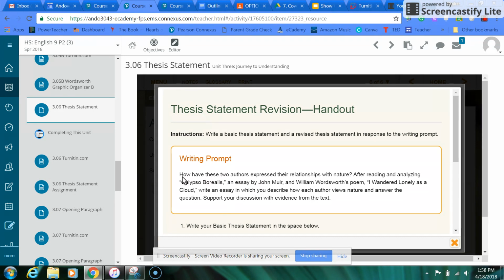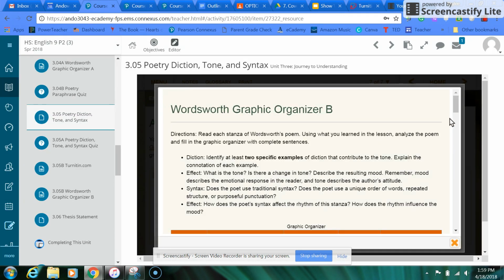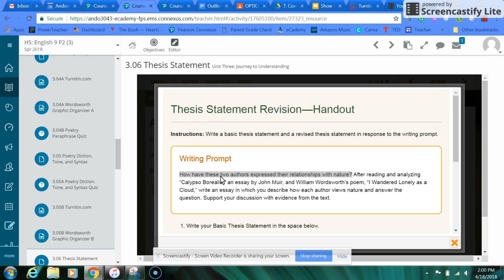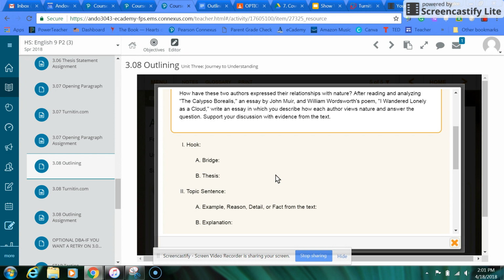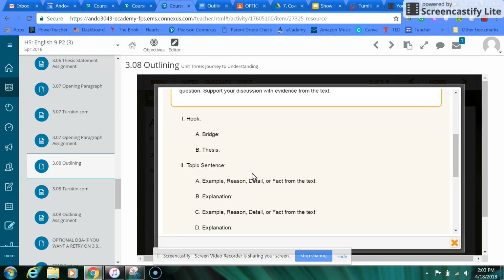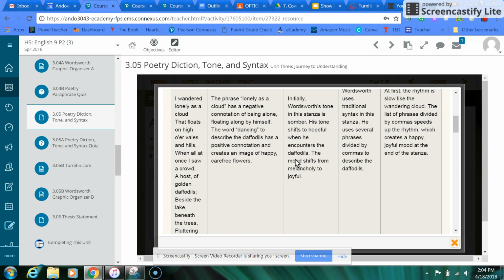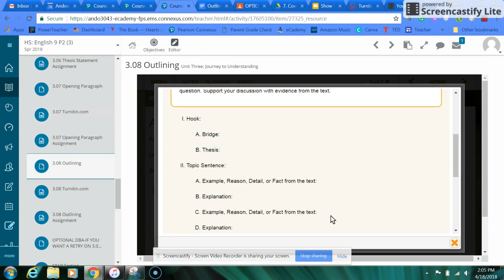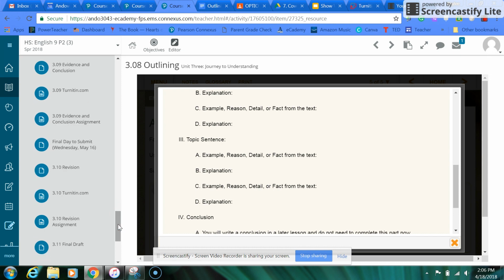English 9 Paper